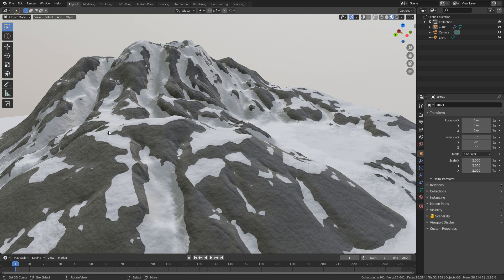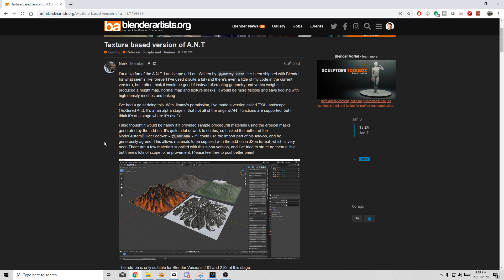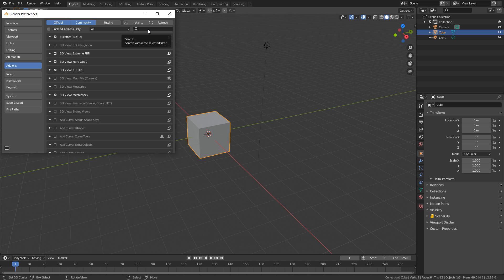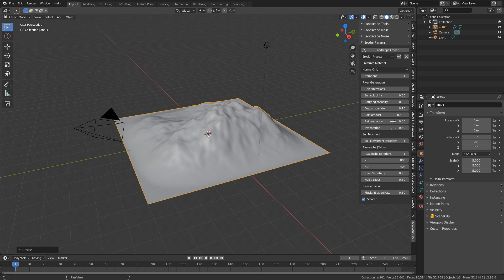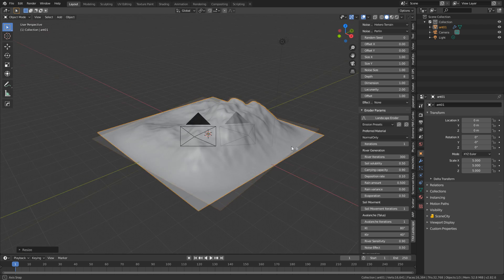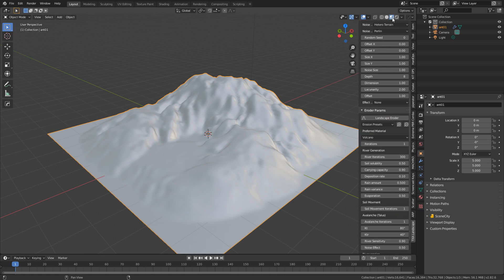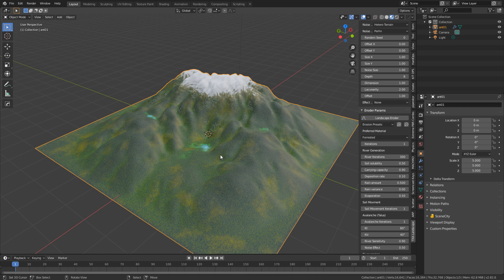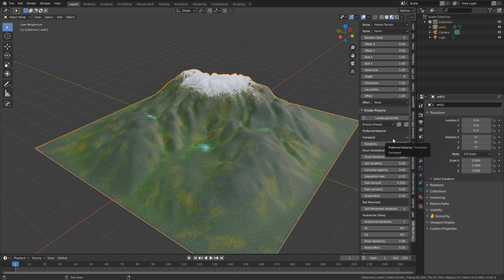Texture based version of A.N.T Free Blender Addon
This is a great addon for quickly creating landscapes with a texture all ready created.